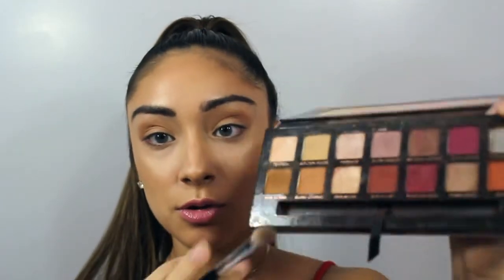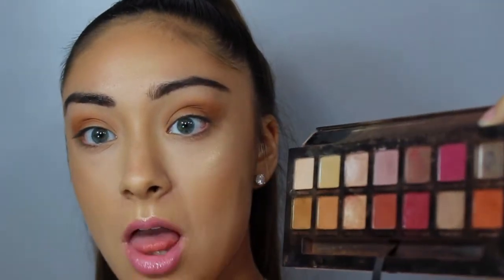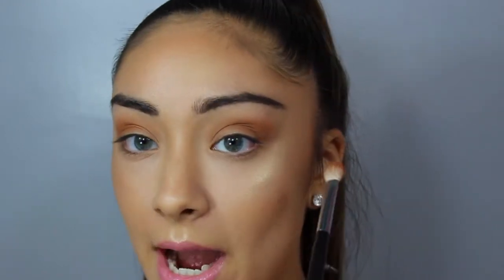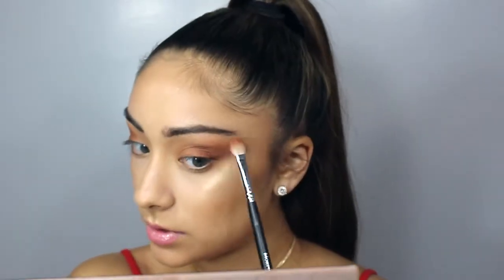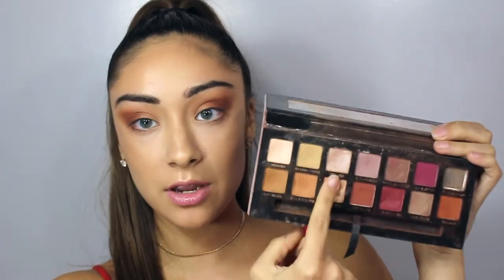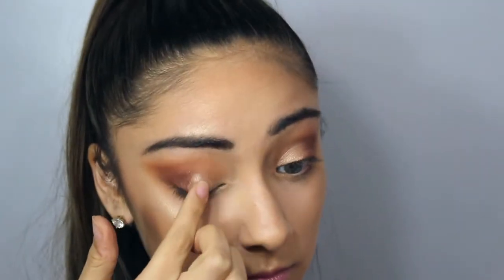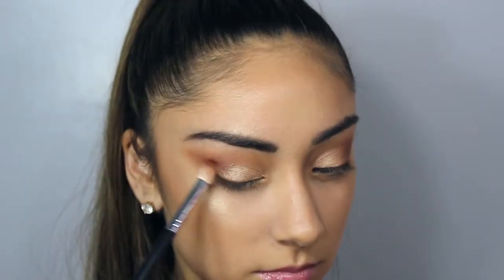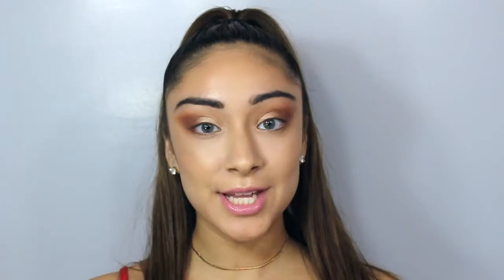EASY WARM FALL MAKEUP TUTORIAL | Nicole Sierra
Hi guys! Today's video I did a really easy warm Fall eyeshadow look.

MUSIC